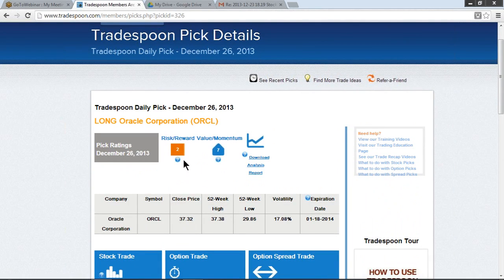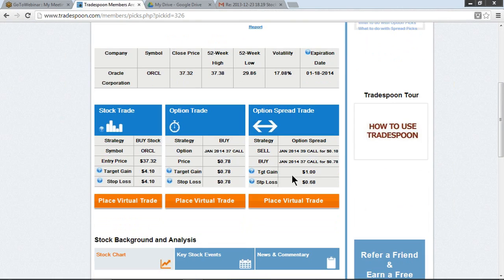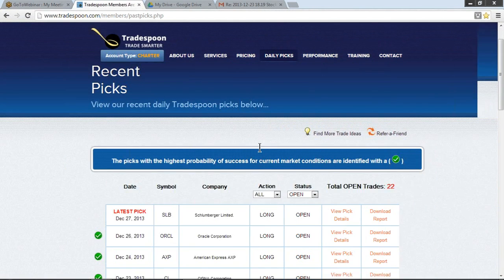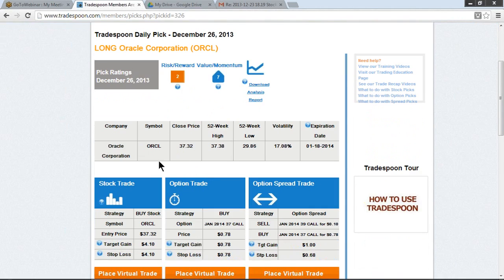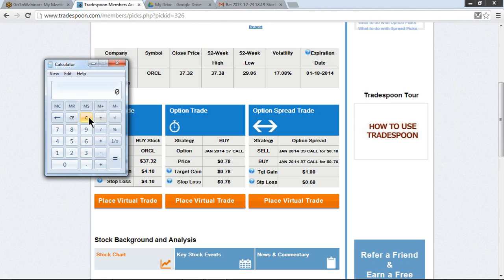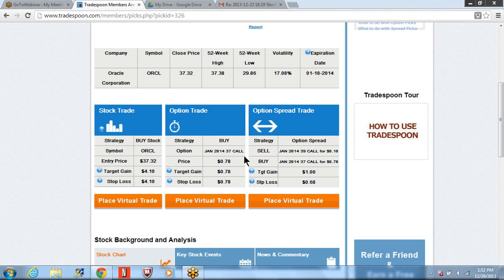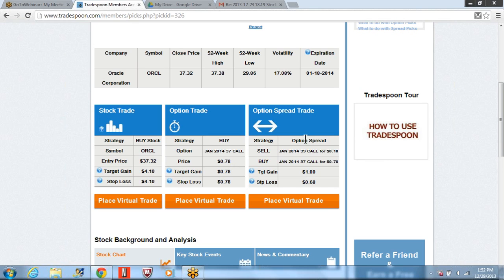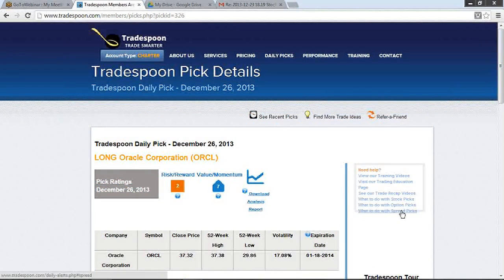Tradespoon Daily Pick December 26, 2013 LONG Oracle Corporation ORCL